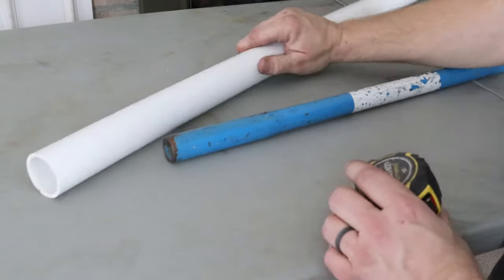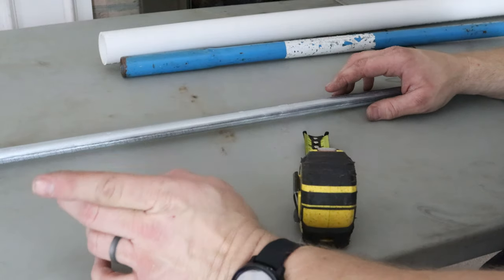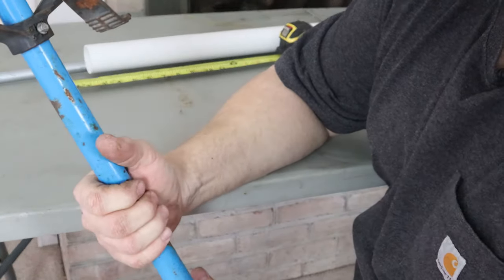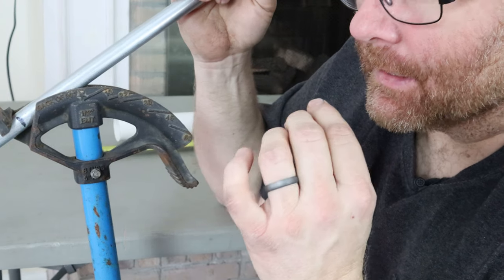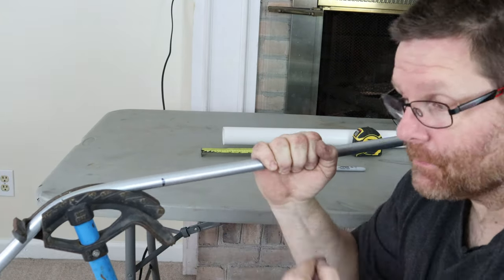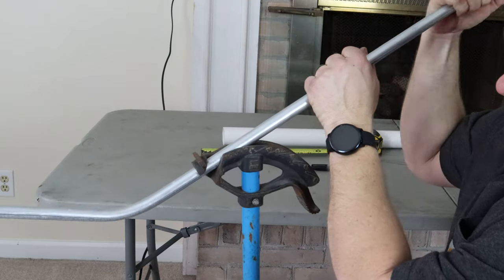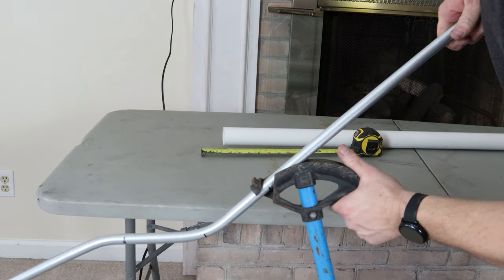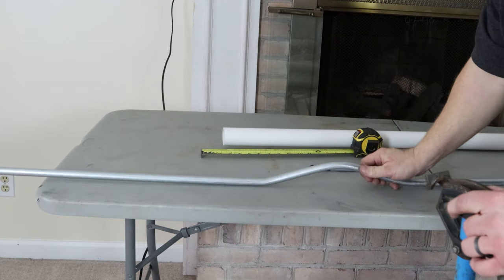How To Bend A 3 Point Saddle Full Instructions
In this video I will be showing you how to bend a 3 point saddle.  Its lengthy video and there is alot of talking but I will show you in great detail and demonstrate how to bend an three point saddle correctly using the 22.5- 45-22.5  I can assure you if you follow this video and its instructions you will be a pro at making a three point saddle in no time.  If you have any questions or feel like you want to see anything feel free to hit me up.